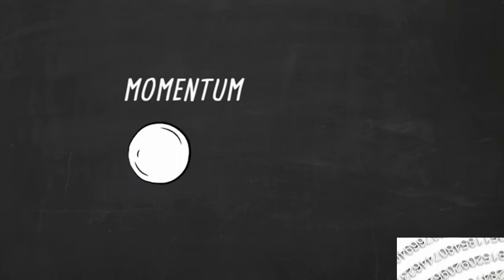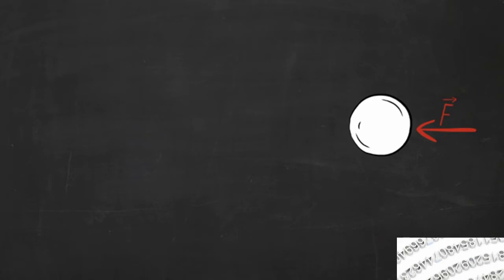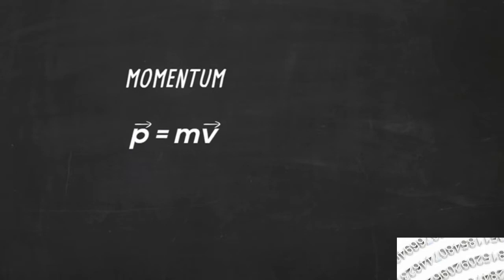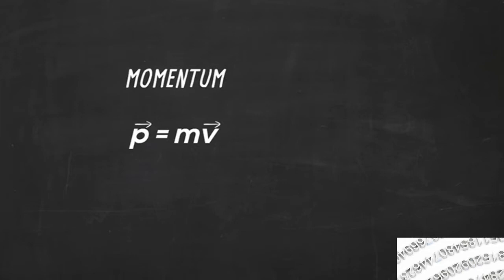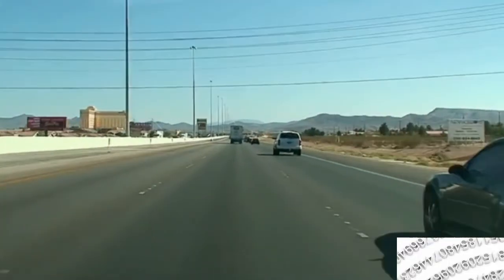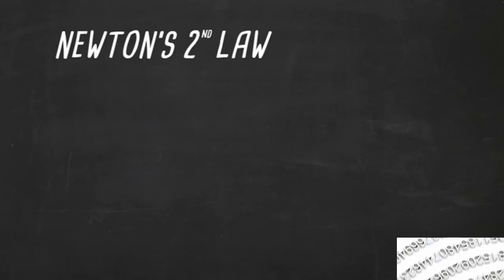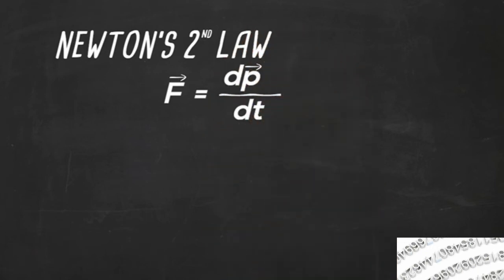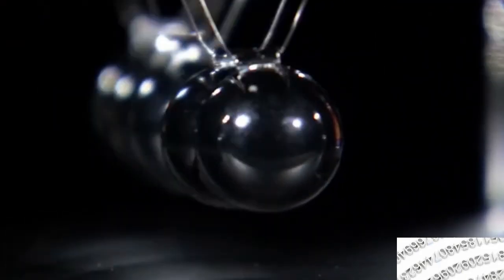What is Physics? A Momentum Approach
Physics can be a daunting subject.  If we approach it with ideas which stem from momentum it becomes much friendlier.  Newton considered the motion of bodies in a very similar way, which helped him develop his famous laws of motion in the mid-17th century.  These laws govern much of elementary physics, and lay the framework for deeper insights in the future.